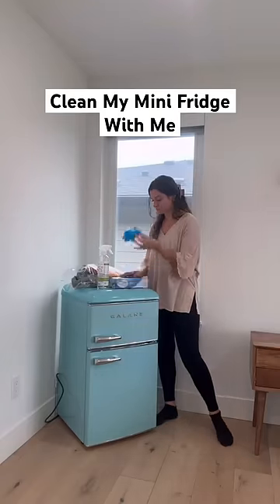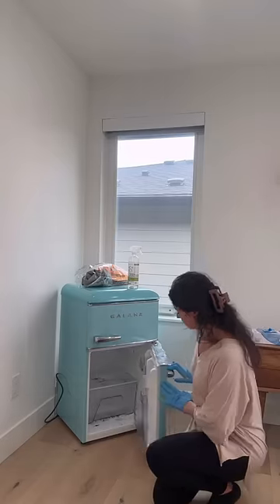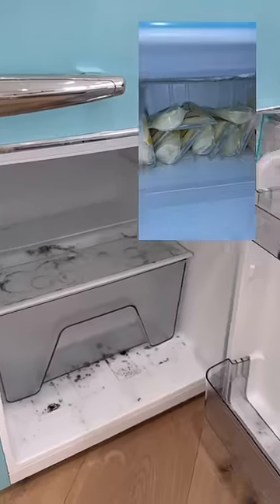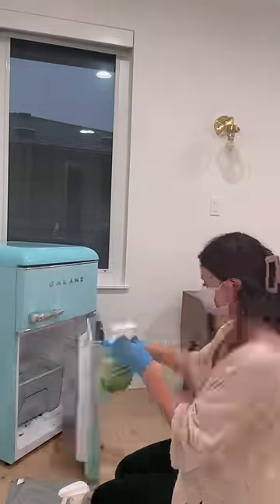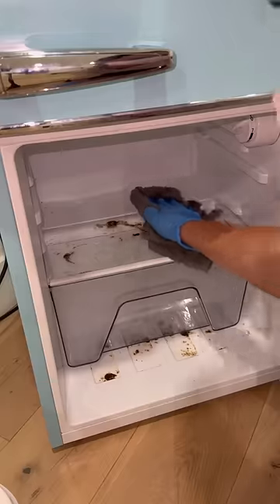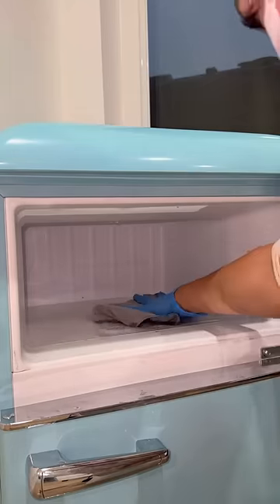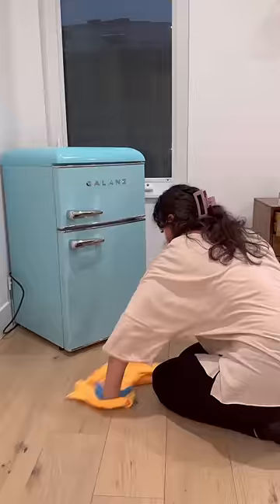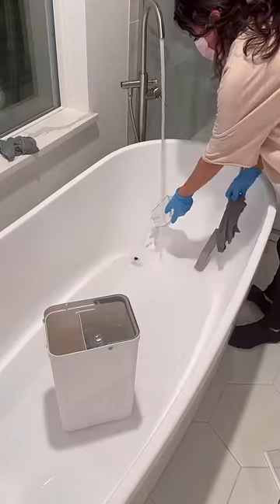Cleaning my moldy mini fridge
Ahh 😌 one of the areas I’ve been blindly ignoring.
This mini fridge served us great for a good almost 3 years but we haven’t used it since the twins stopped taking bottles at night which was right before their second birthday. They unplugged it so it’s just been sitting there and by the time I thought to look into it, it was too late 🤢

I’ve been wanting to repurpose it for their pre breakfast snacks so it’s finally time!

Btw I filmed this back in October and just now got around to editing/posting it 🙈 I was gonna get to it but then we took our trip to Mexico and then my husband broke his arm, and then the holidays, and so on…
I have been using it to store some drinks for the twins in the morning but will be turning it into a mini breakfast bar now.